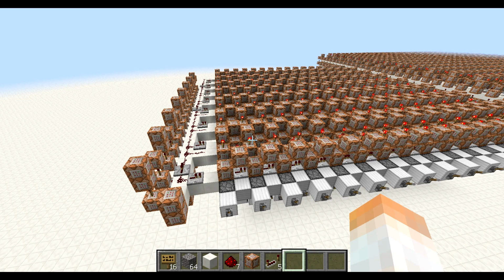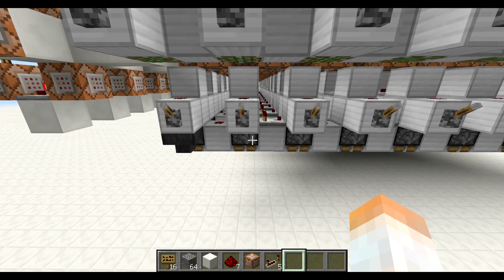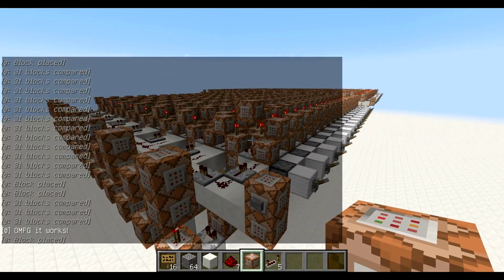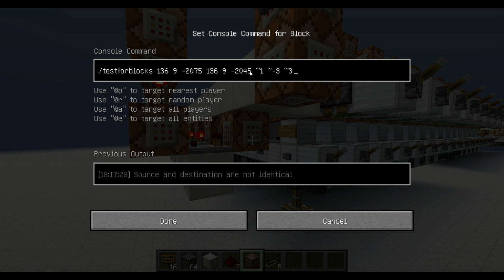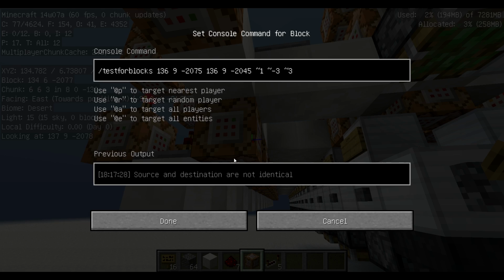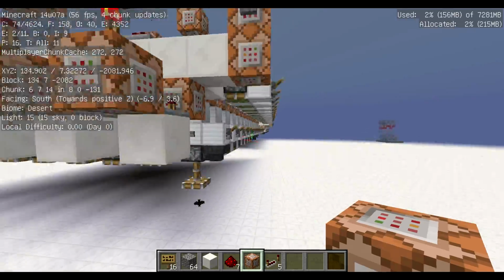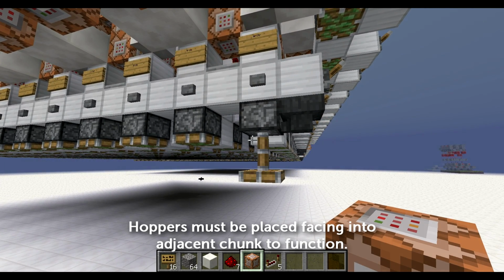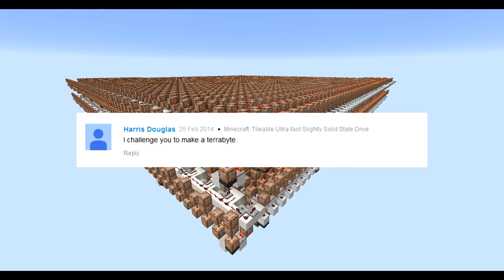AGS SSD 2.0 - BIGGEST EVER REDSTONE DEVICE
The largest device ever created in Minecraft. Weighing in at the very peak of the processing capability of Minecraft itself, it's the AGS SSD 2.0

Intro/Outro: Dance of the Pixies by Machinimasound.com